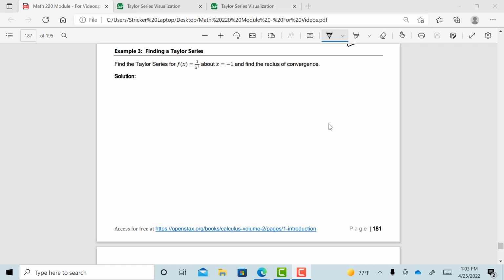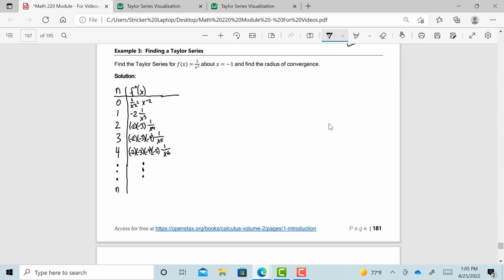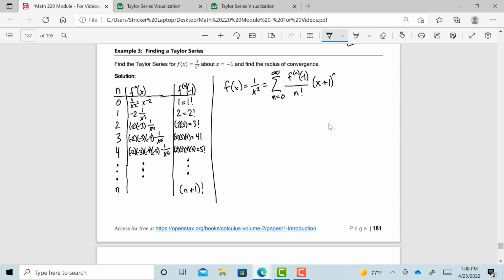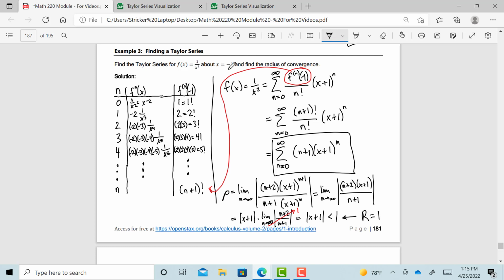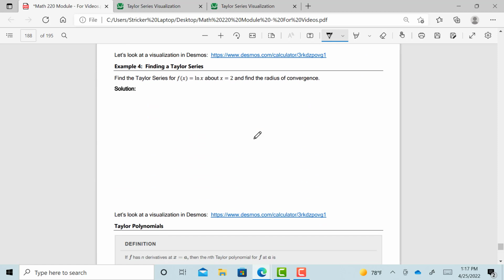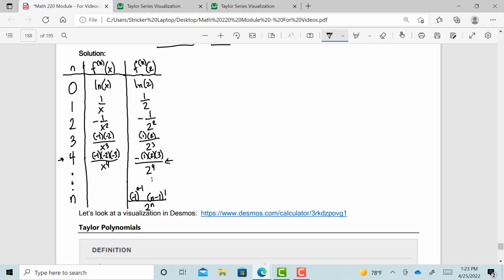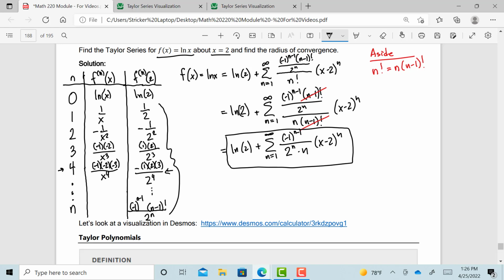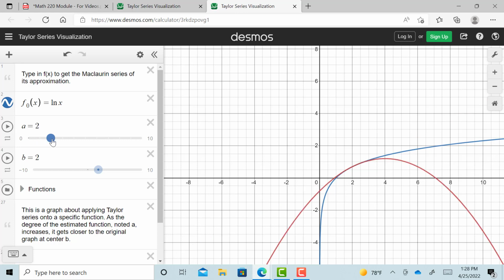Section 6.3 (Taylor Series)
In this video students will learn how to represent a function with a Taylor series.